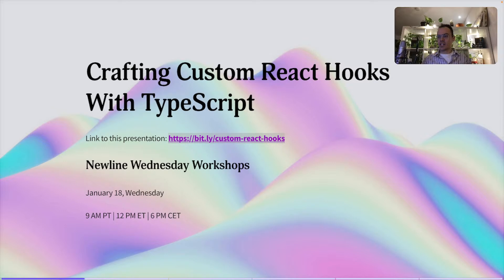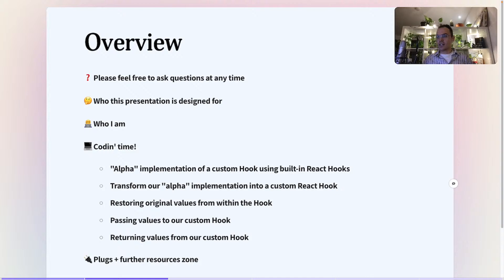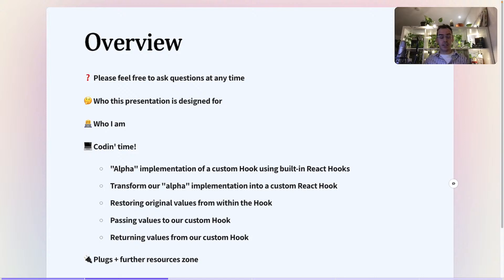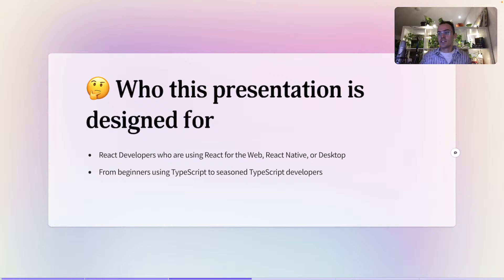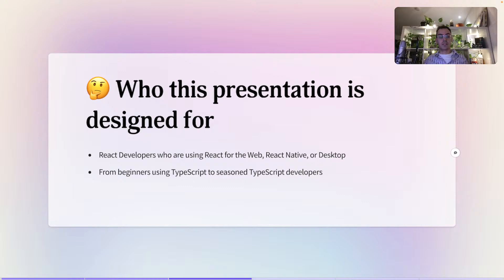Crafting Custom React Hooks with TypeScript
In this week’s Wednesday Workshop, Chris Frewin, \newline author of Craft a Custom React Hook npm Package with React and TypeScript. He is the creator of the library react-use-please-stay, a React hook that animates the document title and/or favicon when focus from the page is lost.

React Hooks are powerful, reusable functions that can be dropped into any React component of your choice, often as a one-liner. Carefully crafted, custom React Hooks can encapsulate complex and side-effect logic that can be abstracted out of your components. Coupled with the typing power of TypeScript, and your Hooks can become even more powerful and easy to use. In this live stream, we'll walk through using a few of React's built-in hooks such as useState and useEffect, then build a powerful hook of our own. We'll then review what we built and go over some tips on how you can start writing your own custom React Hooks.

▶️ Join Chris live this week - Wednesday, January 18th, 12pm ET. 🕛

🗓 If you use react or react hooks, you won't want to miss this. Hit the Notify Me button to be reminded when this Workshop goes live.

For a more comprehensive guide on using and building your own react hooks npm component , check out Chris' course currently in early access with Newline Pro

🐕 Craft a Custom React Hook npm Package with React and TypeScript 🐕 is the complete guide to creating your own react hook npm component. Currently in early access soon to be in production.

Learn more about Craft a Custom React Hook npm Package with React and TypeScript

Wednesday Workshops is produced by \newline. We democratize the production-level details that you would have to spend years educating yourself working at a Silicon Valley company.

Get instant access to all of newline's 40+e-books, guides and courses including complete code with \newline PRO.